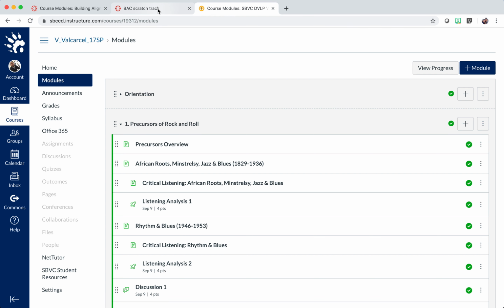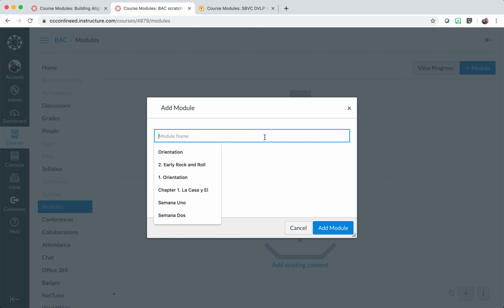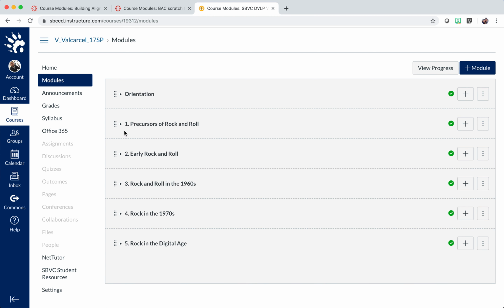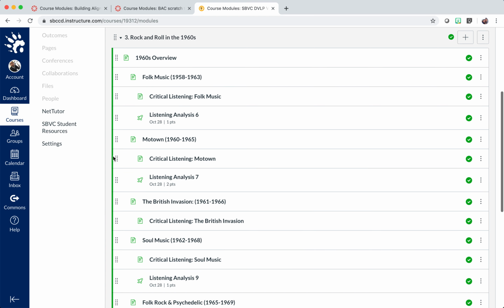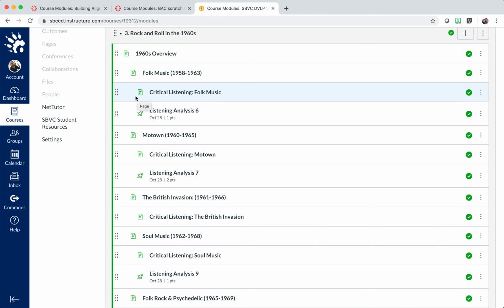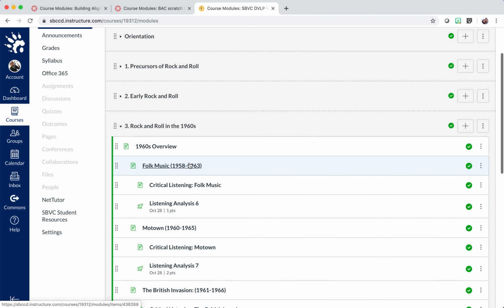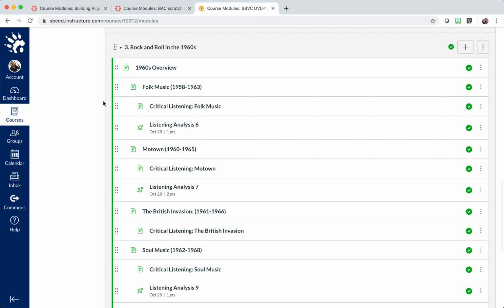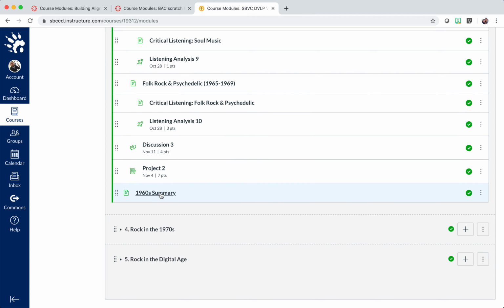Course Organization: Modules